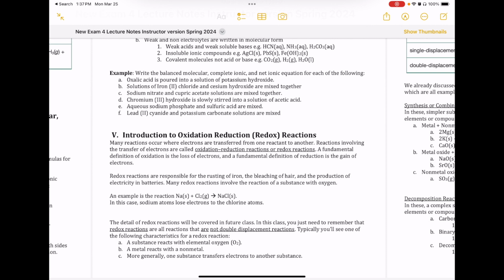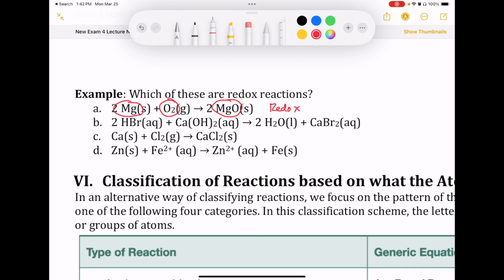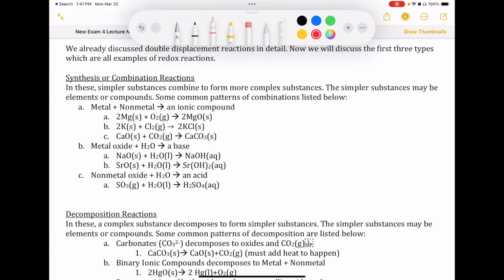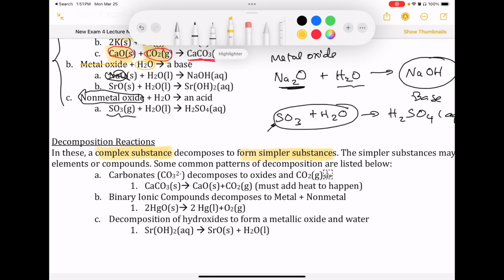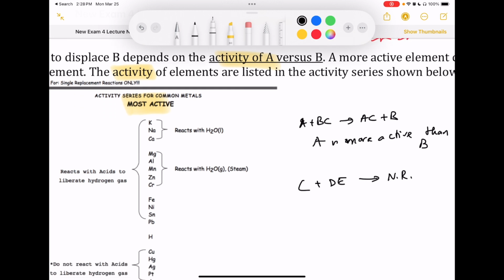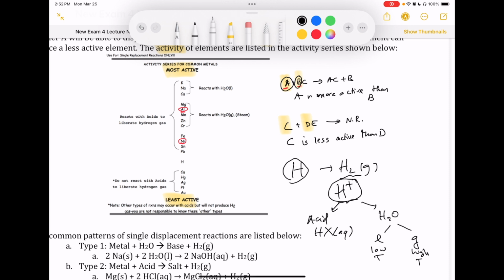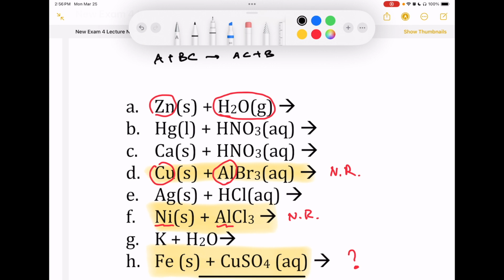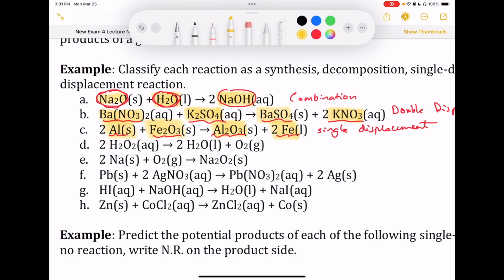Introductory Chemistry: Types of Reactions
The video discusses the different types of reactions and how to use the activity series to predict products in single displacement reactions.